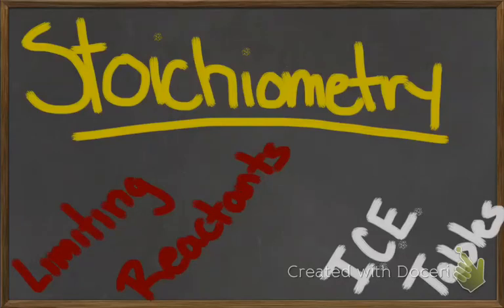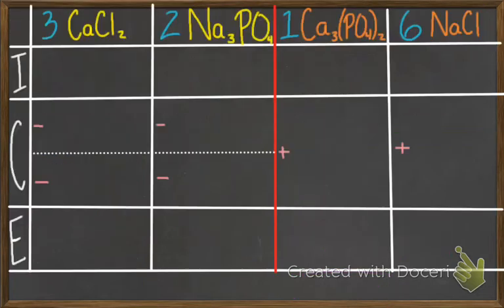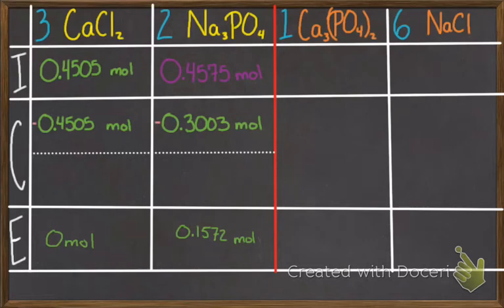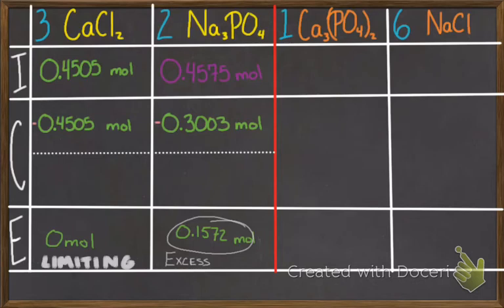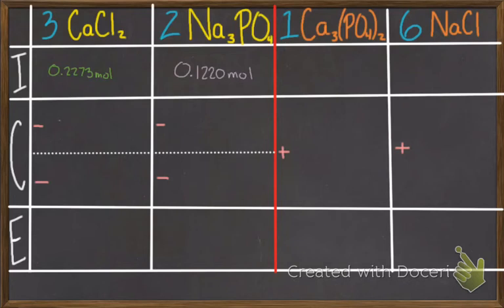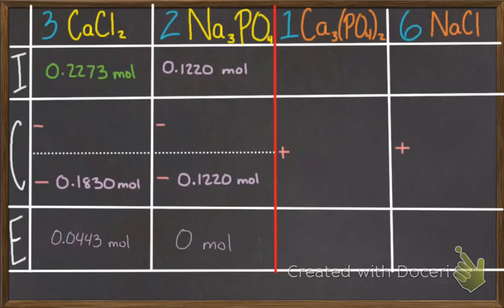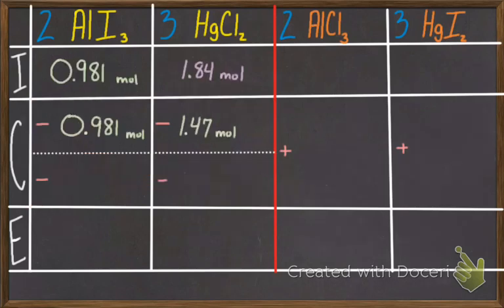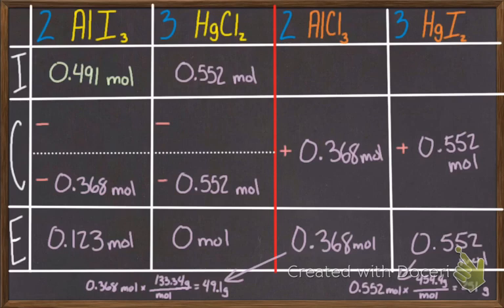Limiting Reactant Stoichiometry using ICE Tables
Video lesson on using ICE tables to do limiting reactant Stoichiometry.  You should already know how to convert between grams and moles, balance equations, and calculate molar masses.